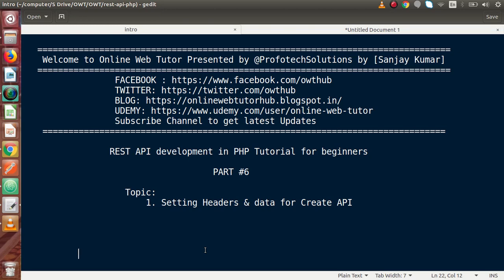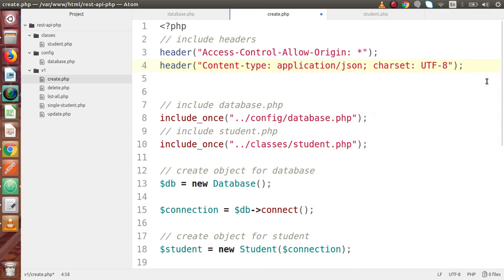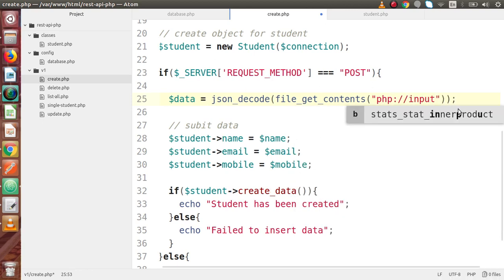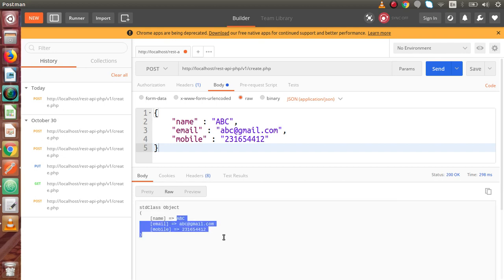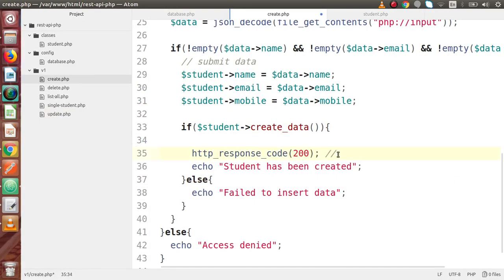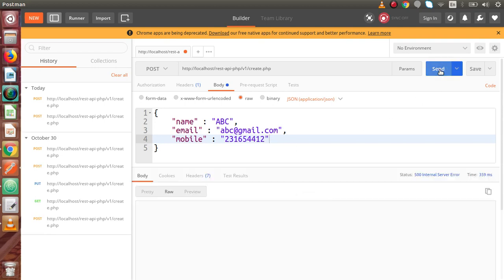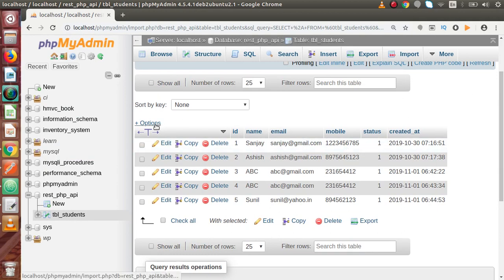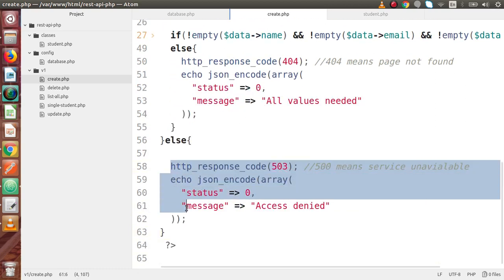Learn REST APIs development in Core PHP Tutorials for Beginners #6 Setting Header & Data via Postman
In this video we'll see:

SETTINGS HEADERS AND DATA IN POSTMAN